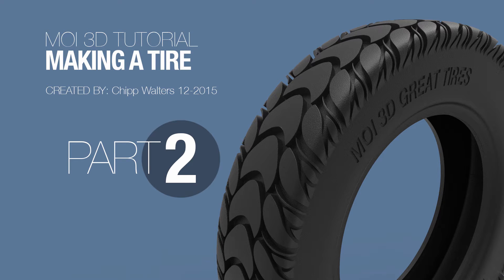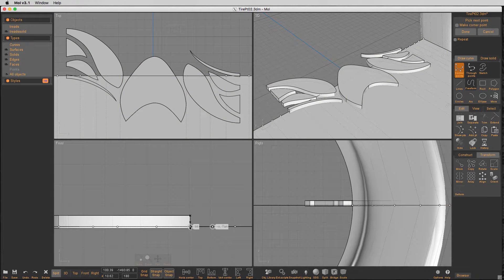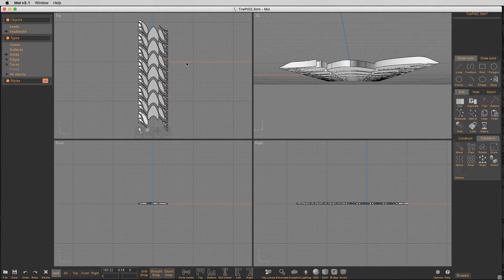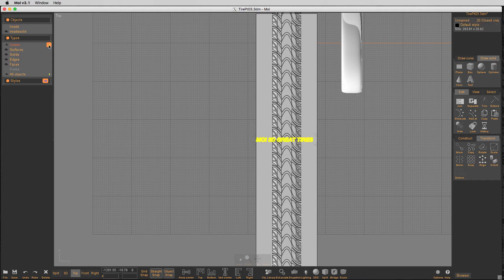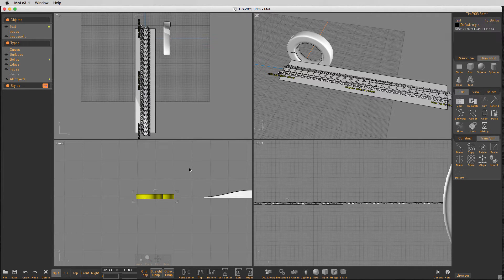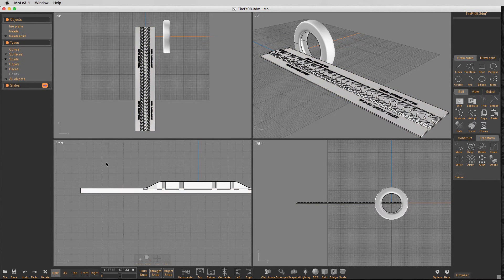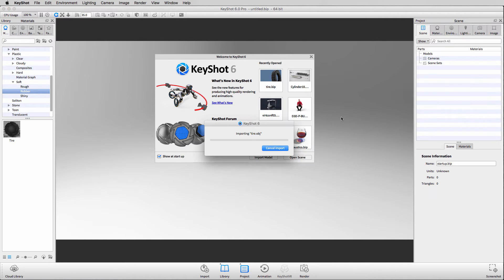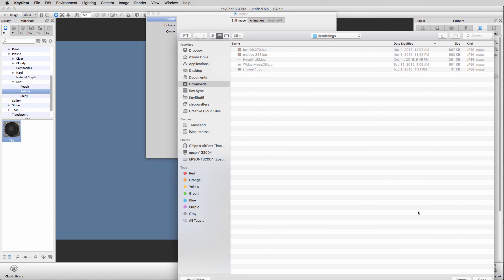MoI3D Part 2: Making a Tire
Part 2 of how to make a NURBS tire in MoI3D and rendered in Keyshot